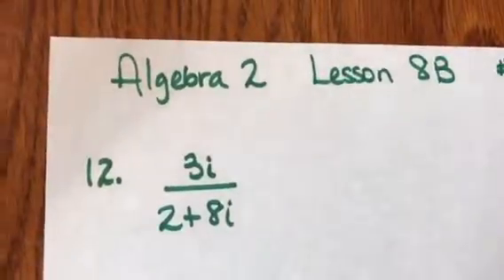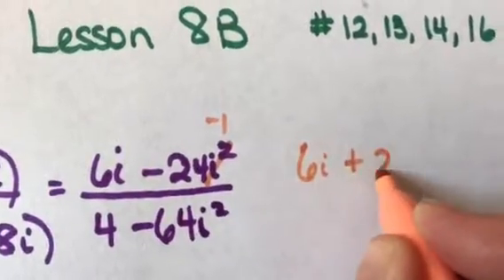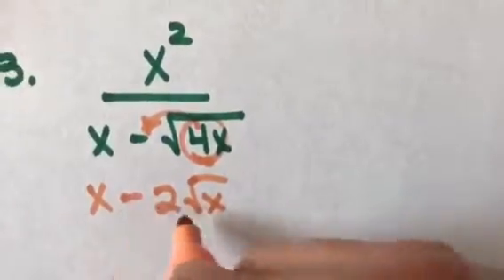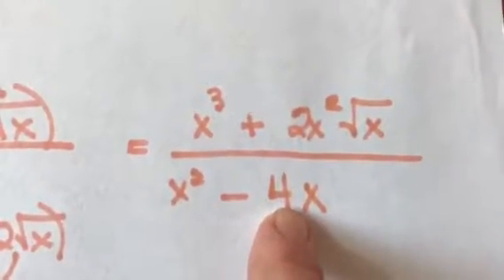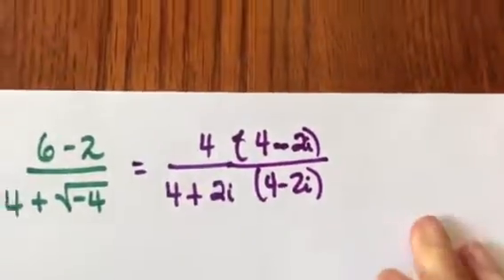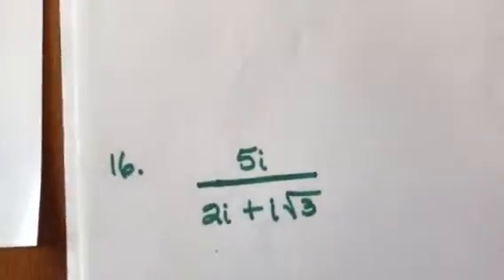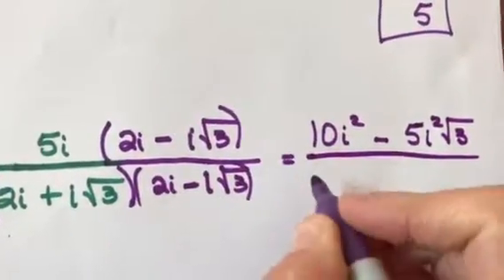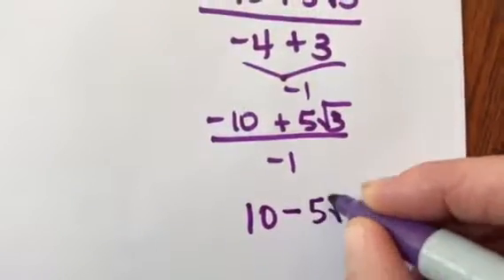Momma Parker's Algebra 2 Lesson 8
Simplifying rational expressions using the conjugate.